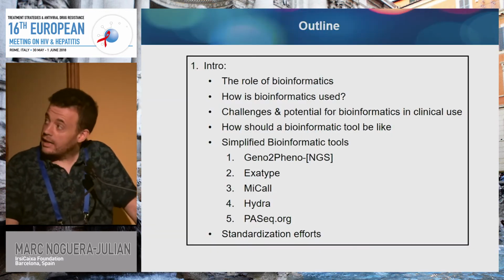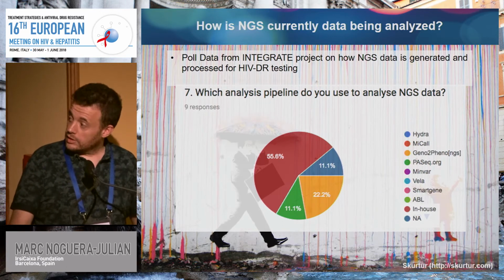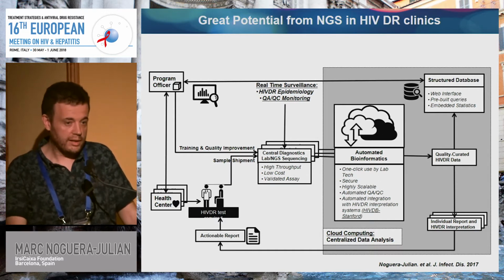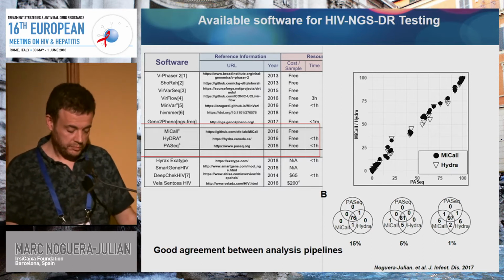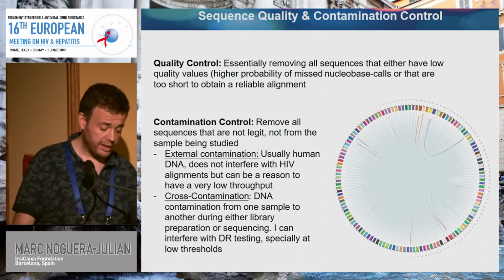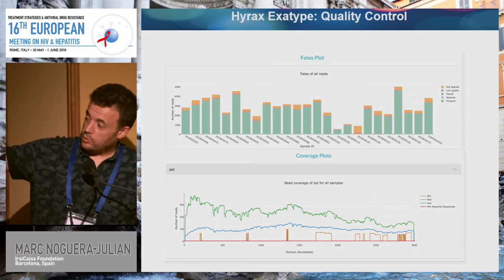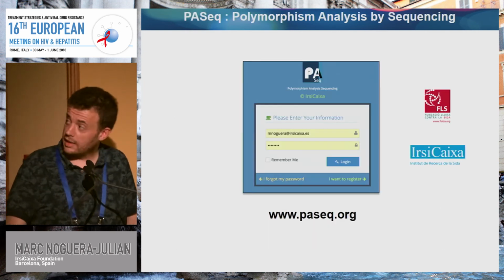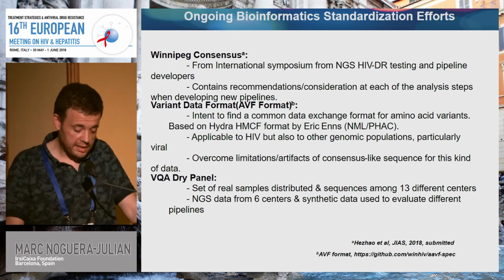Novel simplified bioinformatics for NGS data analysis | Marc Noguera-Julian, PhD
Lecture: Novel simplified bioinformatics for NGS data analysis
Speaker: Marc Noguera-Julian, PhD
                 IrsiCaixa Foundation, Spain
Presented at: European Meeting on HIV & Hepatitis 2018

Learn more about European Meeting on HIV & Hepatitis that will take place from 26 May 2021 to 28 May 2021

Founded nineteen years ago as the European HIV Resistance Workshop, the European Meeting on HIV & Hepatitis - Treatment Strategies & Antiviral Drug Resistance has evolved to embrace all aspects of the clinical care of people living with HIV in Europe. Particular emphasis is put on optimal treatment strategies, clinical virology, molecular epidemiology, and public health aspects of HIV, HBV, HCV, and emerging viruses throughout Europe.

For the Enduring Materials of the 2018 edition of the European Meeting on HIV & Hepatitis

Registration for the 2021 webinar is open and fee is waived for healthcare professionals via this